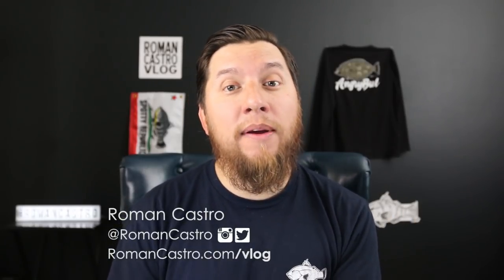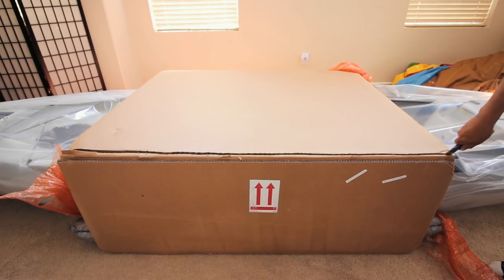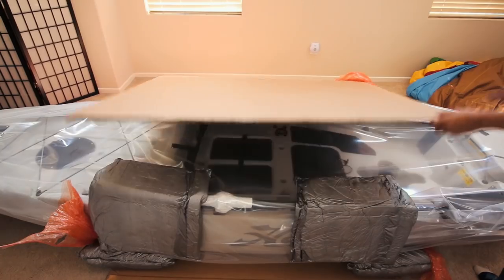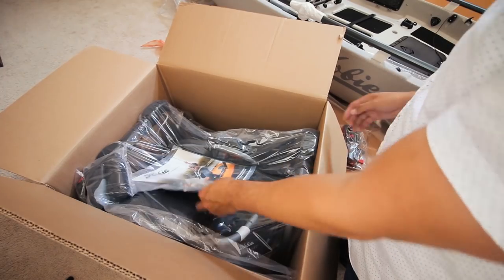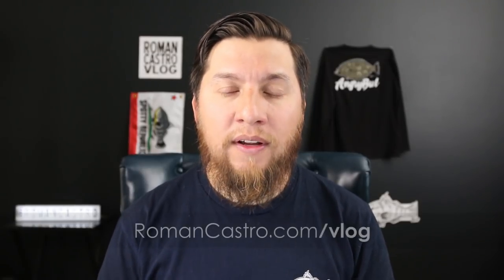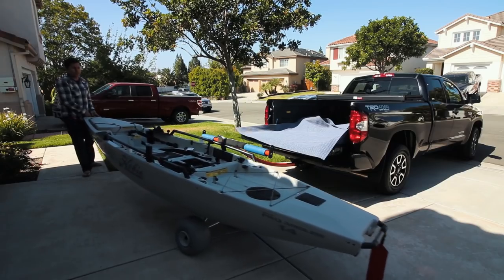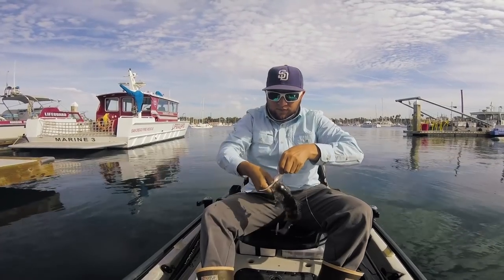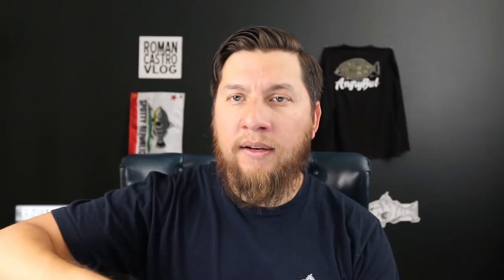Hobie Pro Angler 14 Review - Worth It?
Hobie Pro Angler 14 Review after one year of fishing on it. Was it worth it? Do I regret the purchase? Watch this full review.

★ ★ ★ GEAR & TACKLE ★ ★ ★

ADDRESS - (May be featured in MAILTIME/UNBOXING videos)
Roman Castro
10606 Camino Ruiz Ste 8 PMB 338